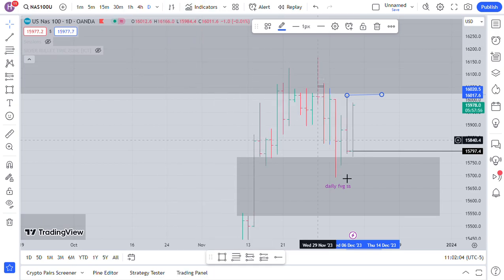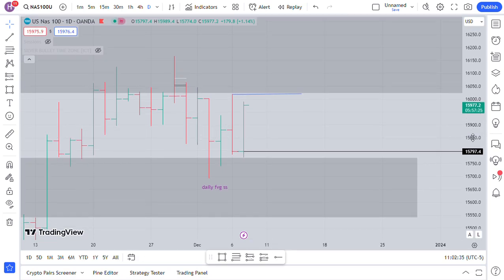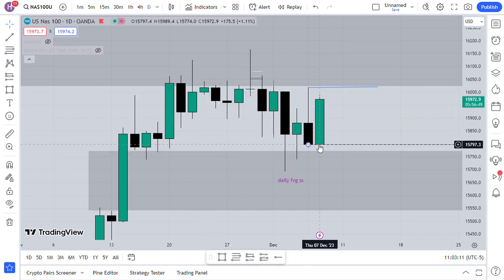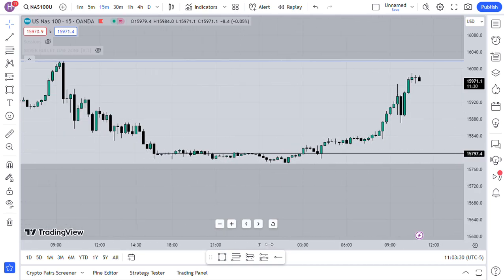How to use a Daily chat to know your Daily Bias in the market With ICT Concepts.